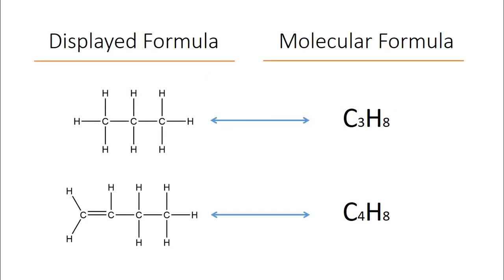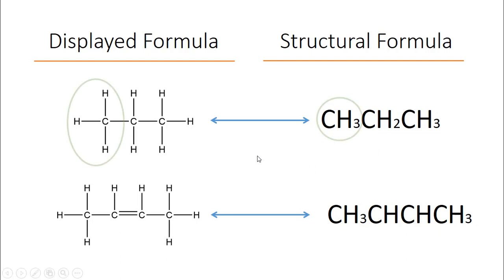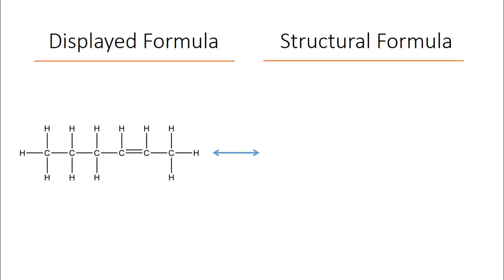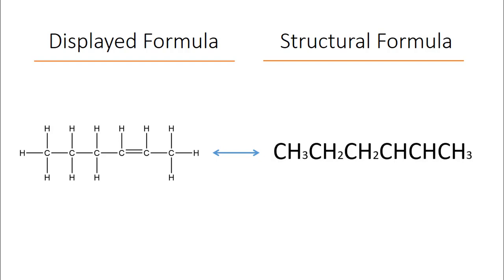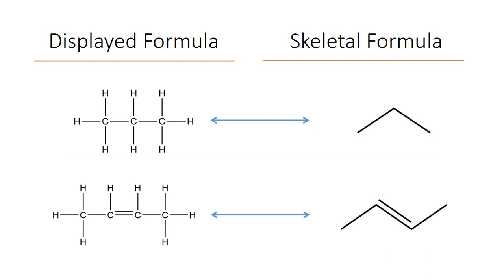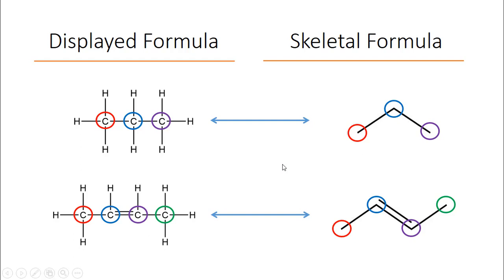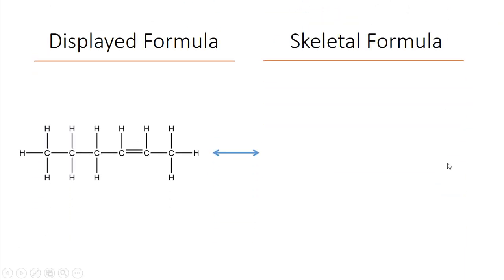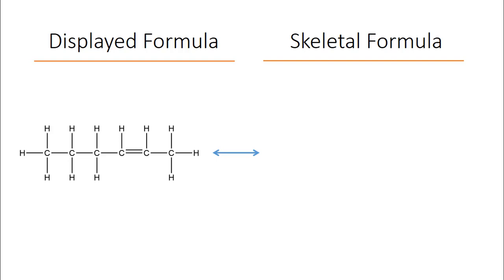Understanding Different Chemical Formula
This video introduces the different chemical formula you will use when describing organic molecules. This includes:
0:11 = Displayed formula
0:33 = Molecular formula
0:53 = Structural formula
2:05 = Have a go at structural formula
3:10 = Skeletal formula
6:00 = Have a go at skeletal formula